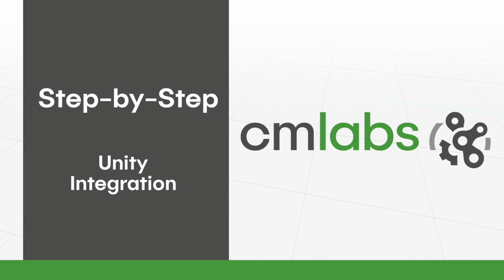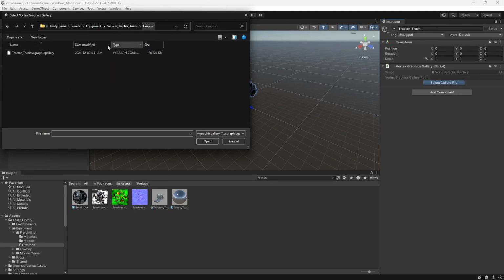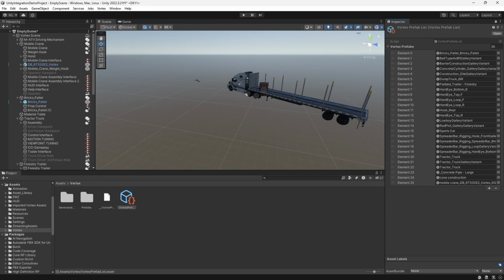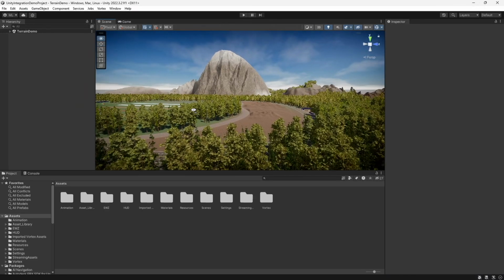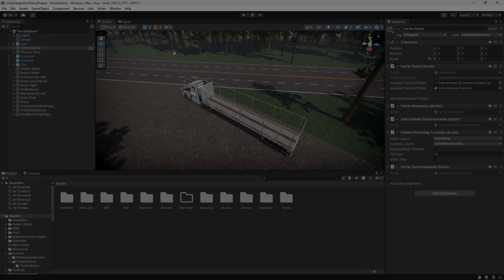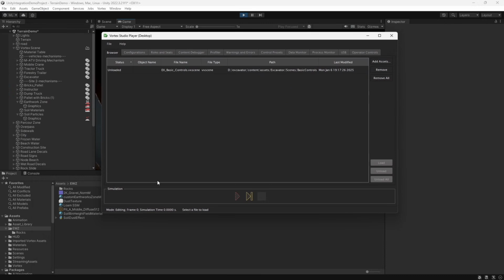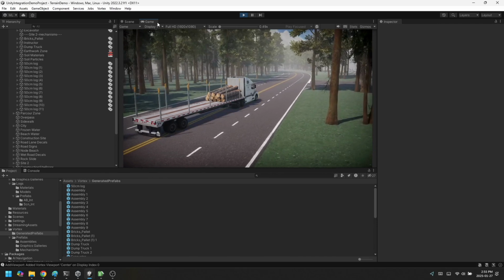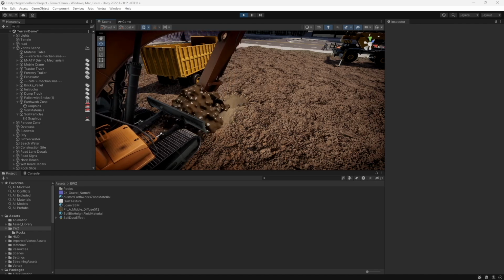How Do You Integrate Vortex Studio with Unity?